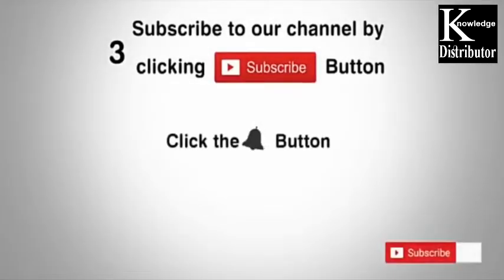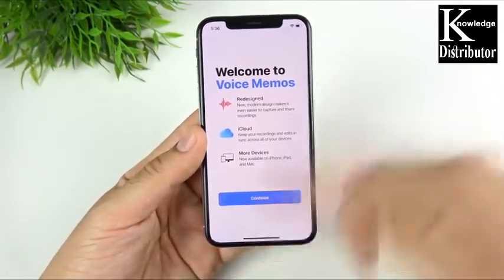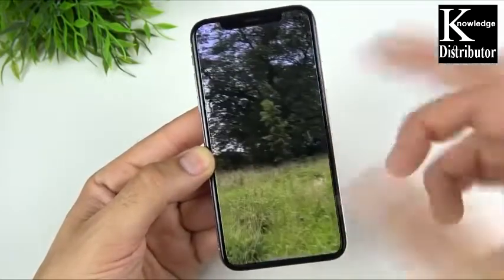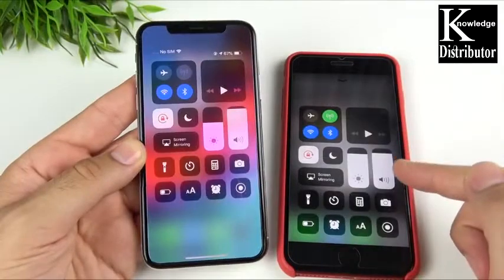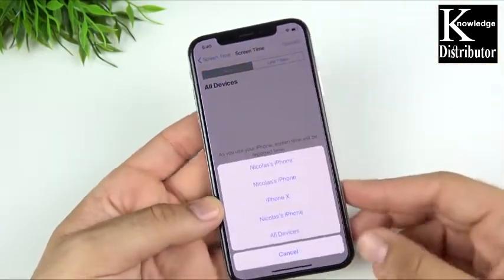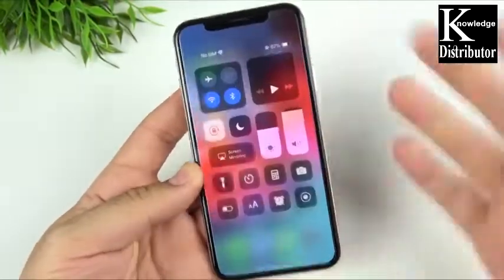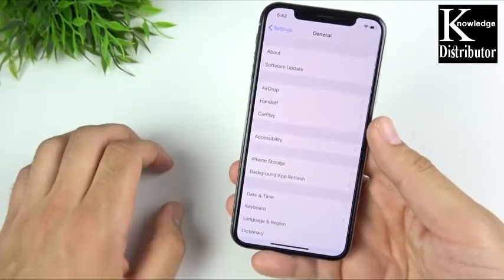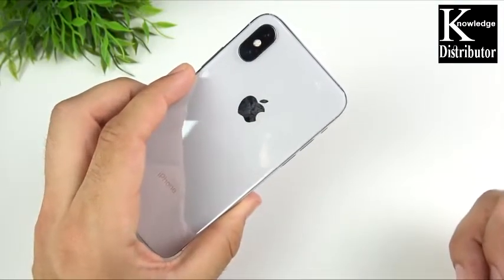iOS 12 Beta 2 Features & Changes | Knowledge Distributor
iOS 12 Beta 2 Released-NEW Features & Changes!
70 NEW iOS 12 Beta 2 Features & Changes | Knowledge Distrbitor
A Polished Update With Lots of Awesome Features Added. Full Breakdown. ios 12 beta 2 ios 12 ios 12 beta ios 12 beta 2 features ios 12 beta 2 review  ios 12 beta 2 changes beta 2 ios 12 beta 1 ios 12 beta 3 ios ios 12 beta 2 new features
ios 12 public beta 1 ios 12 public beta ios 12 review ios 12 beta 2
what's new ios 12 beta 2 performance ios 12 beta 2 download
ios 12 features ios 12 update ios 12 beta 3 что нового
ios 12 beta ios 12 ios 12 beta 1 iphone ios 12 beta 3 iphone x ios 12
ios 12 beta 2 ios 12 public beta ios 12 review iphone x ios 12 developer beta